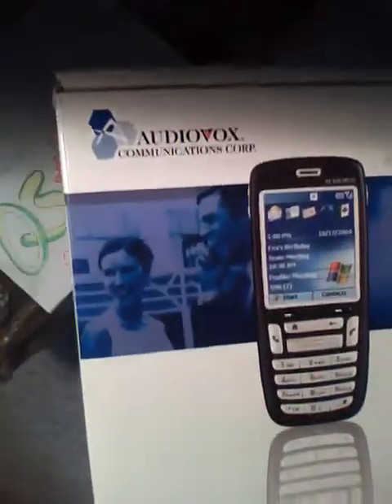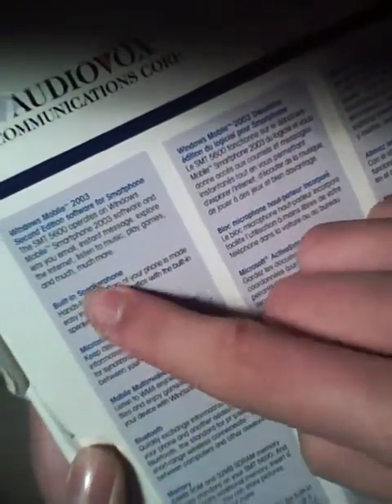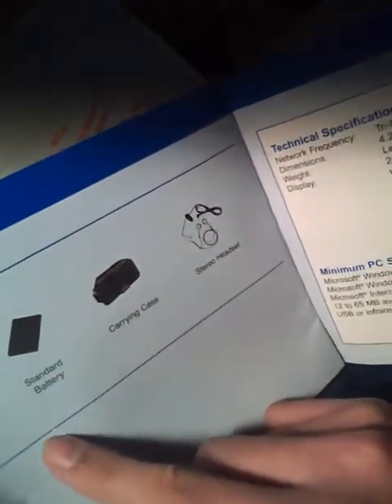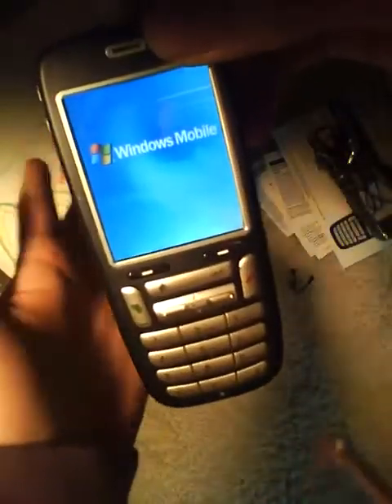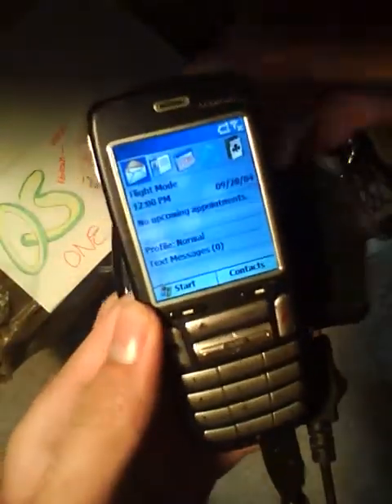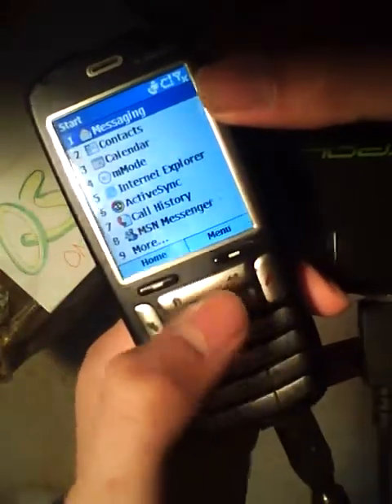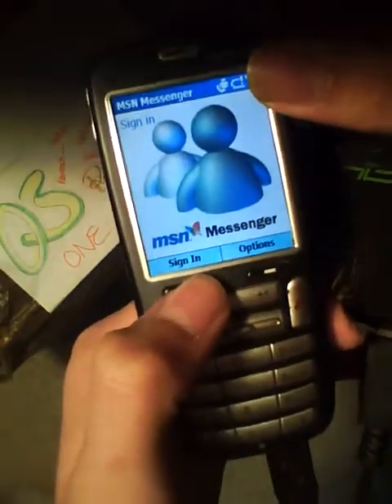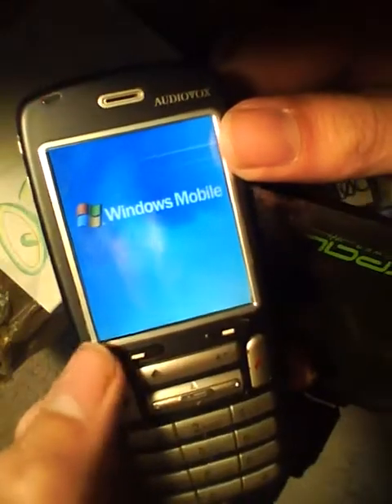AUDIOVOX SMT 5600 Windows Smartphone review:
The SMT 5600 is a candy-bar windows smartphone. Although feature-full and a unique piece of eye candy, the handset fails to really stand OUT for performance.
OSReviews-2010